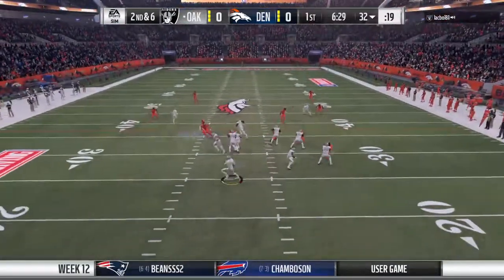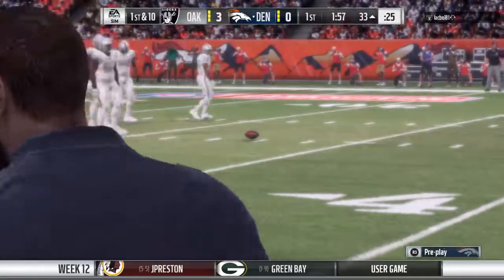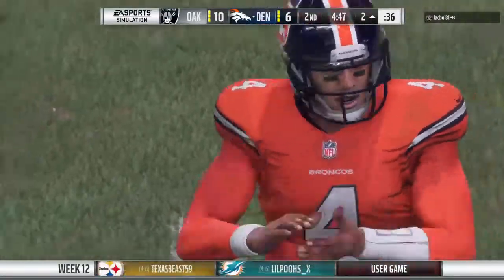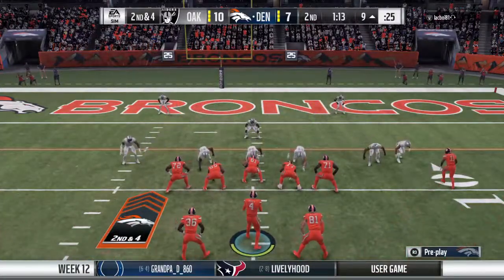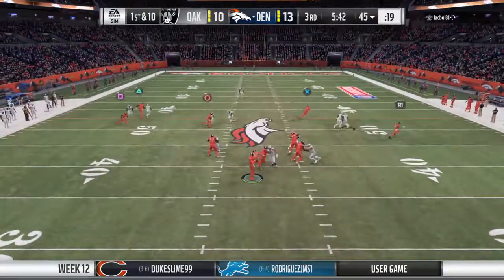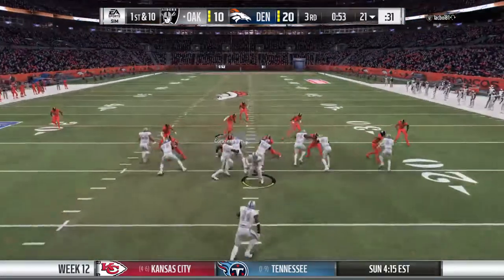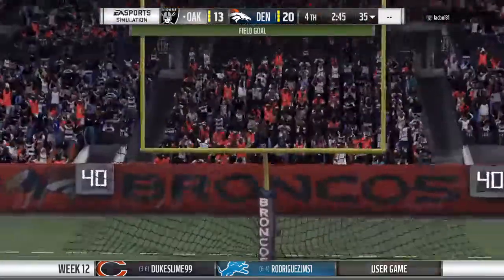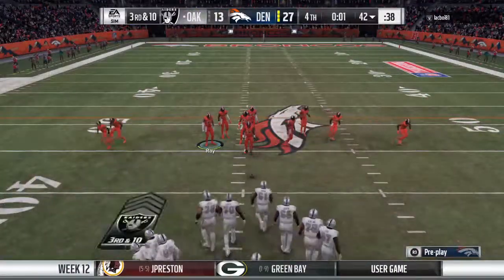DeltaApeX's Live PS4 Broadcast